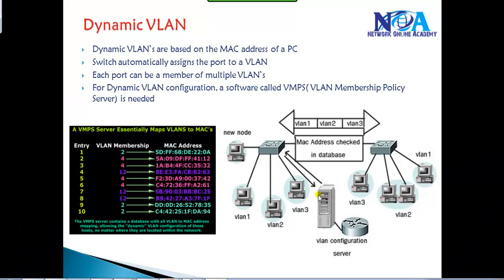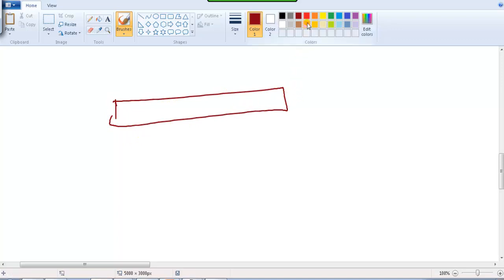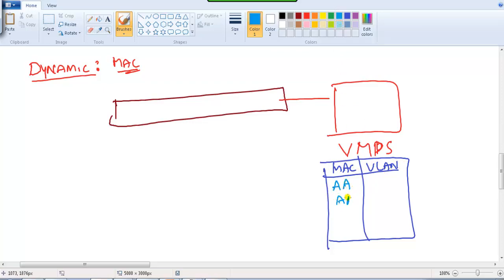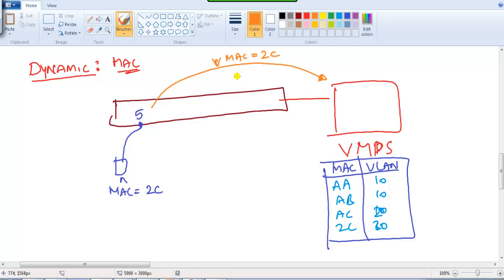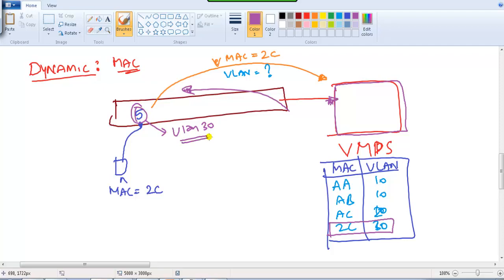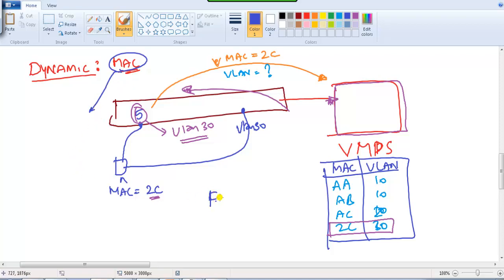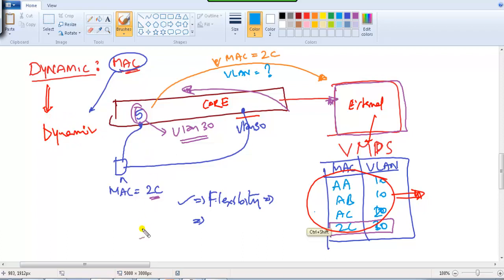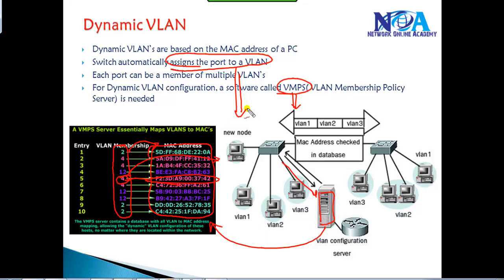CCNA Routing & Switching : Dynamic vlan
• Dynamic VLAN’s are based on the MAC address of a PC
• Switch automatically assigns the port to a VLAN
• Each port can be a member of multiple VLAN’s
• For Dynamic VLAN configuration, a software called VMPS( VLAN Membership Policy Server) is needed